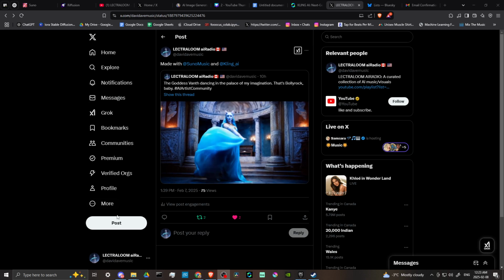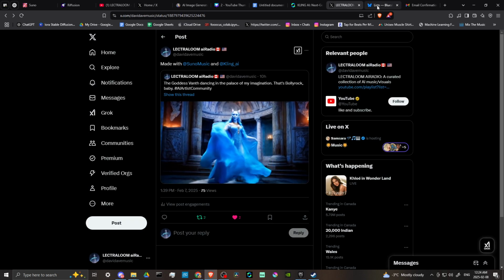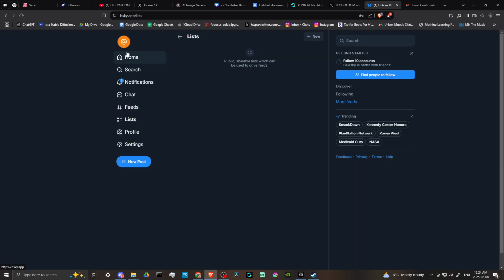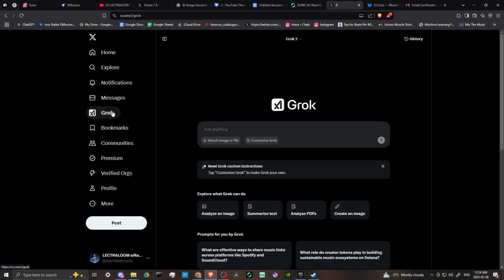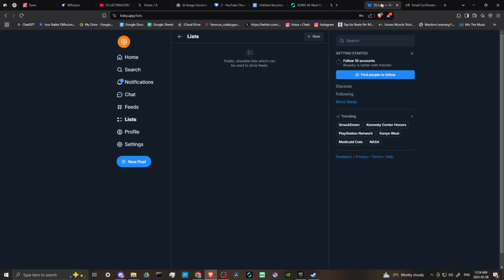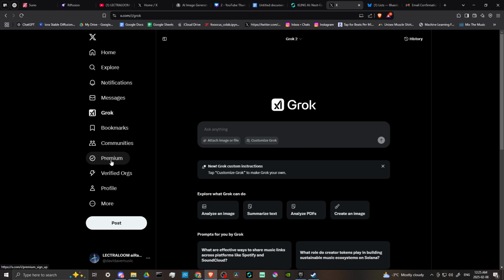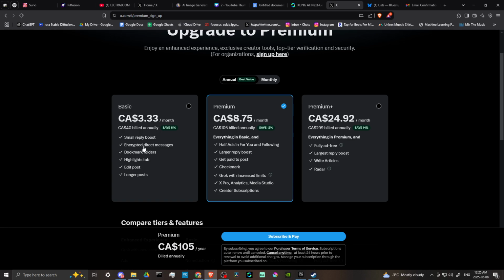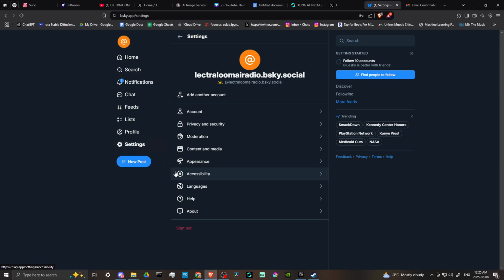Bluesky Vs X - Which Is Better? (2025)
Compare BlueSky and X to see which social media platform offers better features, user experience, and privacy for online conversations and networking.